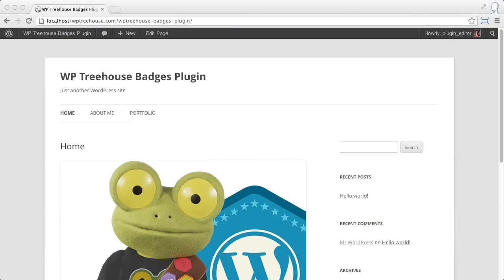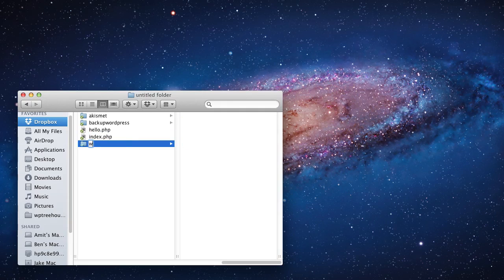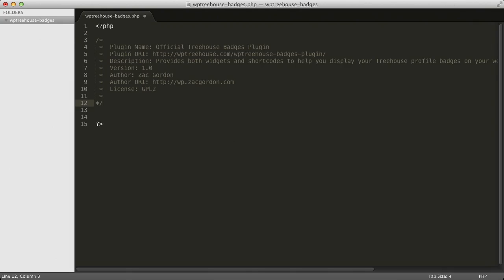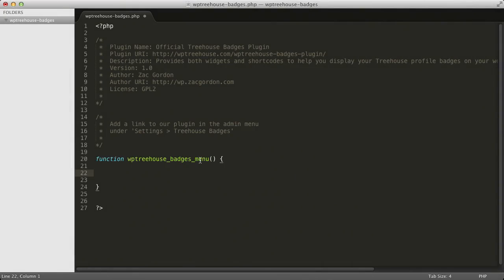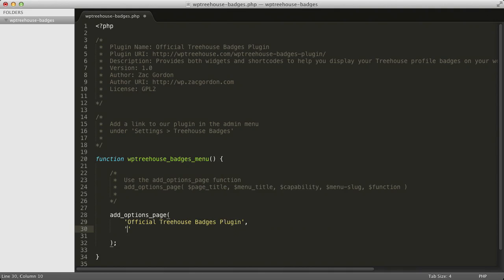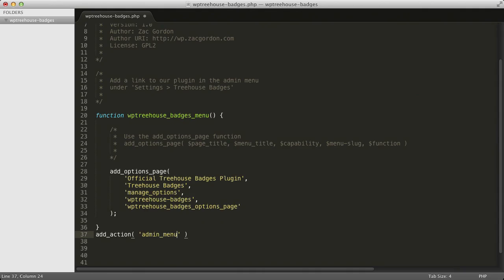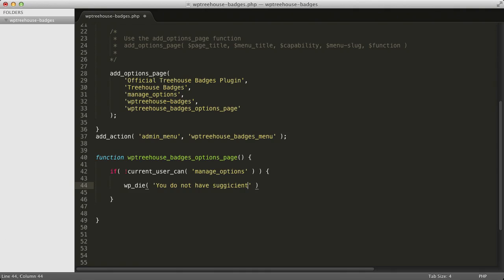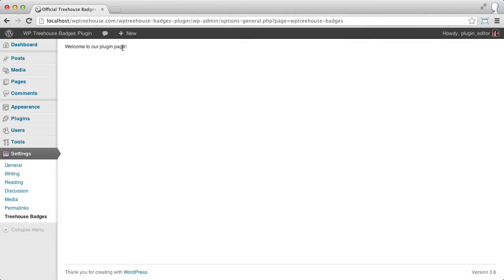WordPress3 Stage2 Vid4 720p How to Create a Plugin Template with a Settings Page